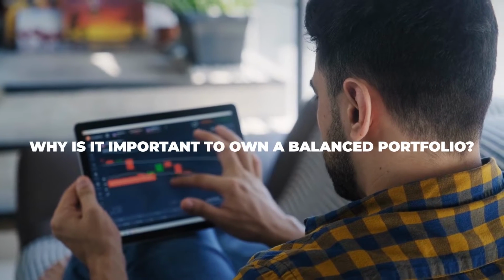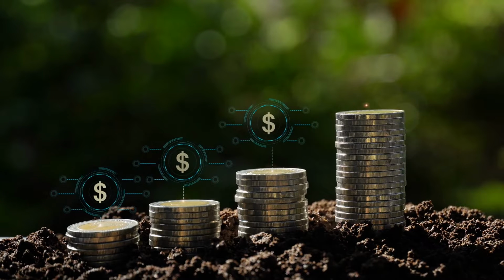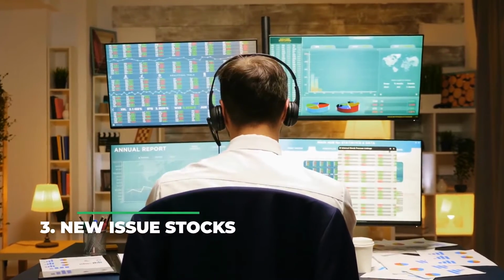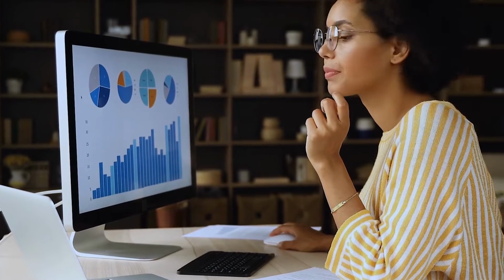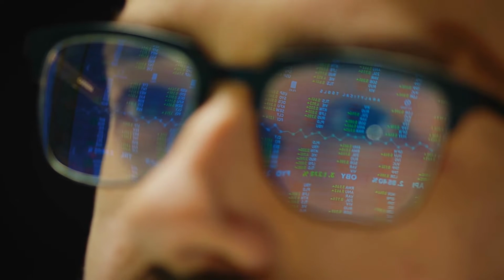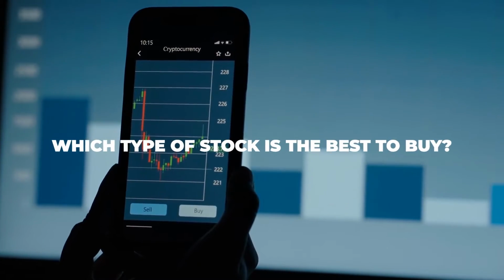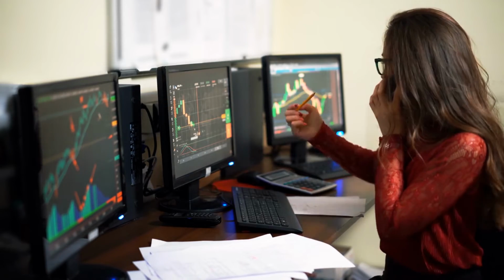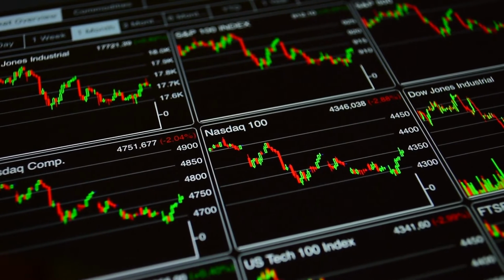Types of Stocks For Diversifying Your Portfolio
Having different types of stocks in your portfolio can protect an investor’s downside risk. Here are 4 types of stocks to look for when diversifying your portfolio/

You will learn:

Why Is It Important To Own A Balanced Portfolio?
1. Growth Stocks
2. Dividend Or Yield Stocks
3. New Issue Stocks
4. Defensive Stocks
Which form of stock is safest?
Which type of stock is the best to buy?
What are Class A and B stocks?
Four different types of stocks to know, and to own – in your portfolio

was launched in 2018 in order to explore ideas in investing. To build on and dig deeper than existing resources.